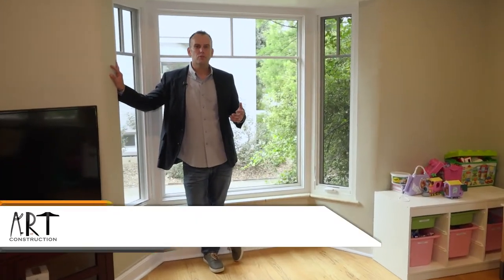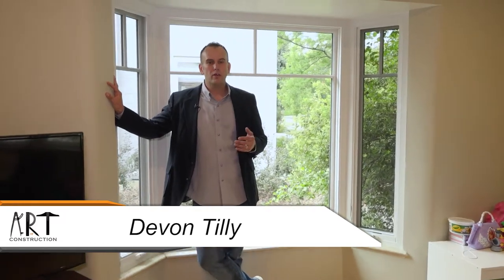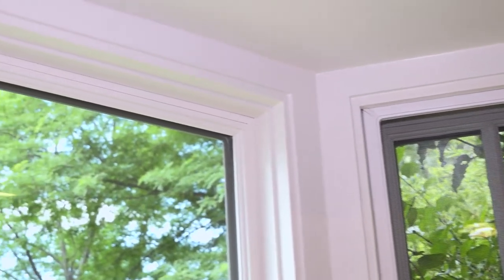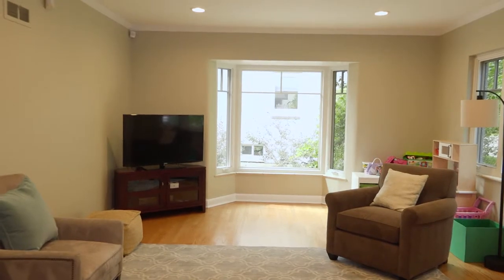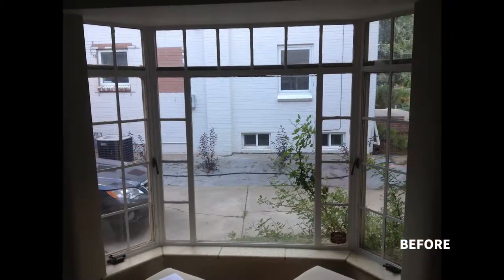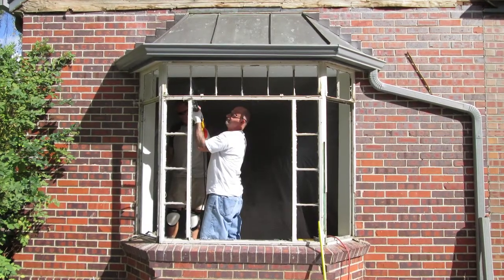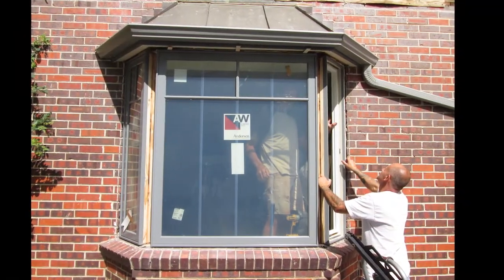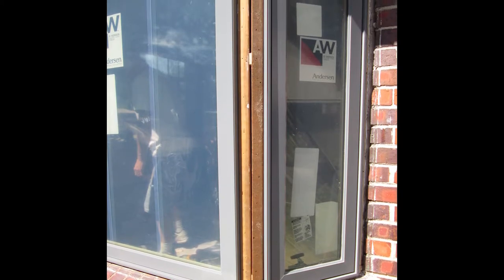Denver Remodel: The Art of Keeping Your Bay Window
This this week's video Devon Tilly talks about an important window to design around. The bay window.